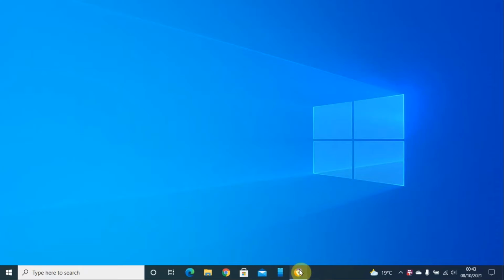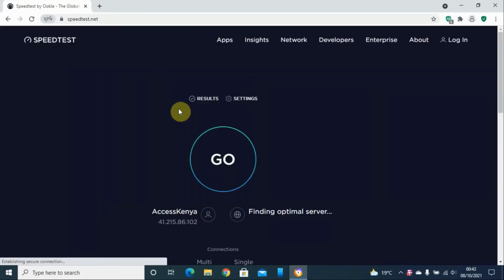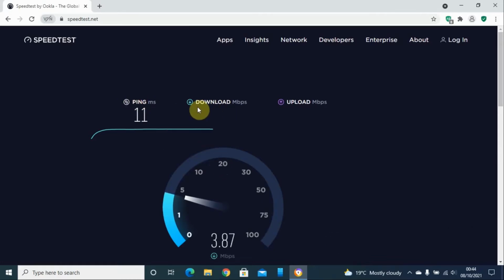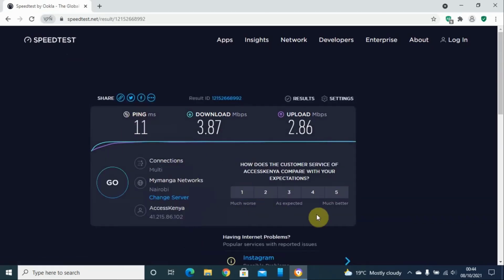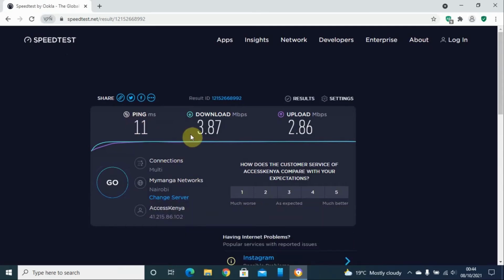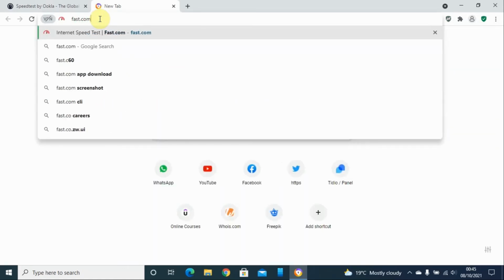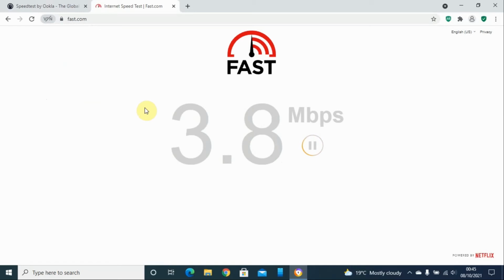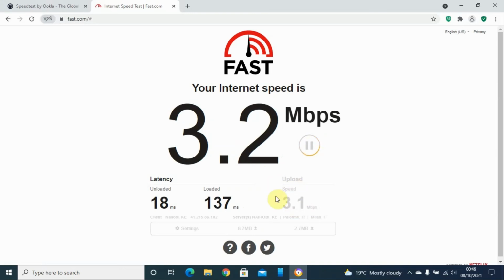How to Test your Internet Speed for Free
In this video tutorial I demonstrate how to test your internet speed using free tools online.

🚩 DONATING TO MY CHANNEL!
It takes a lot of work and effort to produce content.

Tools used!
1. speedtest.net